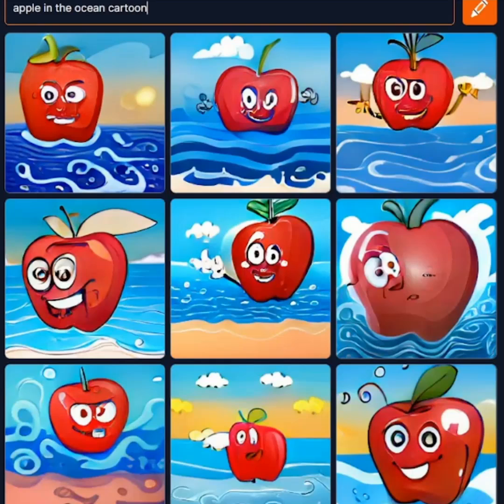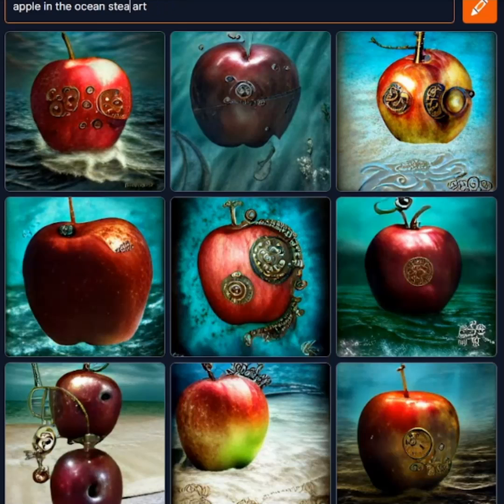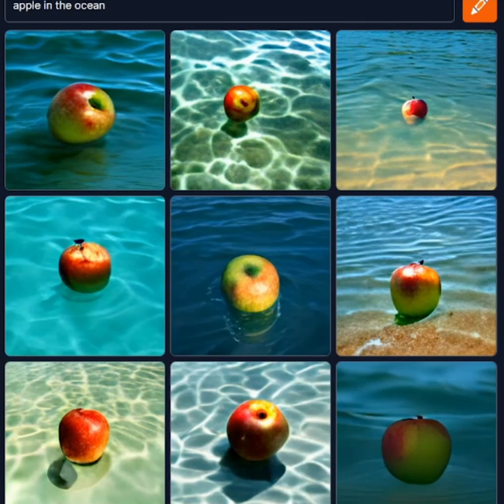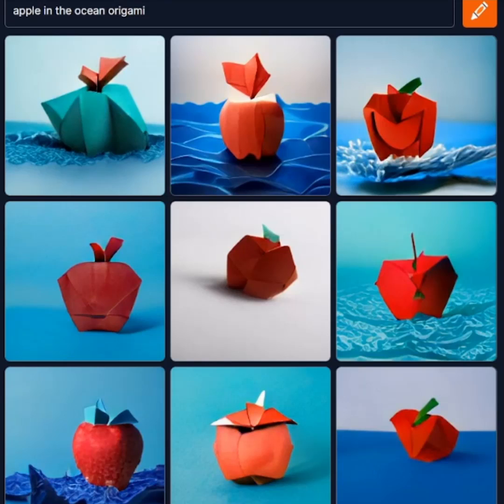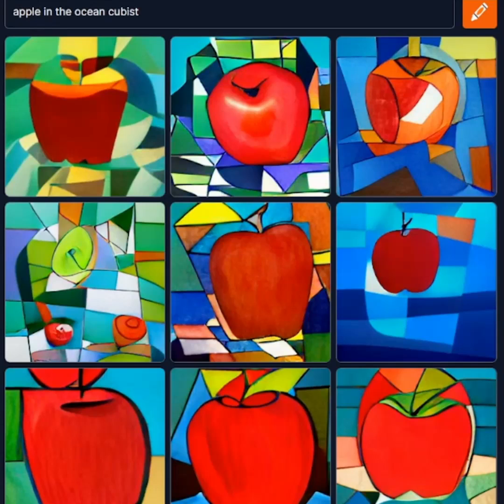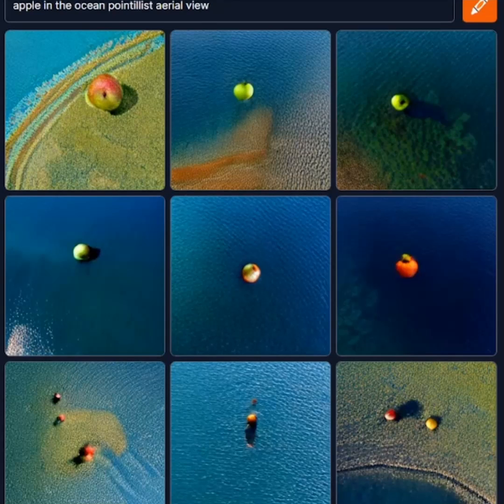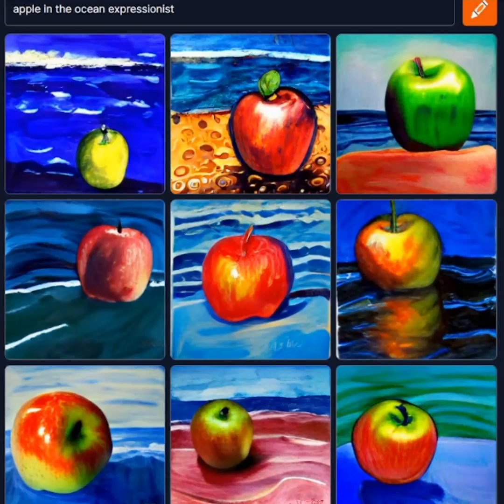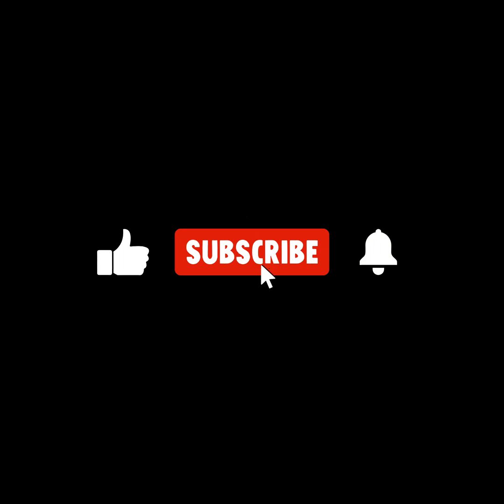How to Use Craiyon AI (Formerly DALL-E Mini) - Tips and Tricks to Improve the Quality of Your Images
How to Use DALL-E Mini, How to Use DALL-E AI

We are using the Craiyon AI model to draw images based solely on our text prompts.

Today, I am teaching how to use and get the best images out of the Craiyon AI Model. I show how using keywords and being more specific will improve the quality of your Craiyon images; choosing art tools and canvases, art styles, famous painters or photographers' styles, different camera angles, and even simply descriptors will dramatically change what Craiyon will generate.

Below is a list of some of my favorite Craiyon descriptors.

in the style of "famous artist or photographer"
cubist
expressionist
pointillist
futurist
digital art
steampunk art
line art
pencil drawing
doodle
spray-painted onto wall
pixel art
stock photography
impressionist
surrealist
pop art
abstract
modern art
sculpture
graphite
acrylic
watercolor
oil and canvas
pastel
collage
high definition
photorealistic
chalk
billboard
movie poster
cybernetic
plastic toy
epic fantasy book cover
studio photography
scientific illustration
paper mache
origami
cloth
felt
jewelry
diamond
balloon
ice sculpture
aerial view
portrait
wide-angle
dark
colorful
galactic
psychedelic
illuminated
mystical
hyperrealism
detailed
epic
high resolution
4k or 8k
studio lighting
from the front
from the side
from the back
gothic art
medieval art
stained glass

All images were created by the Craiyon AI model.